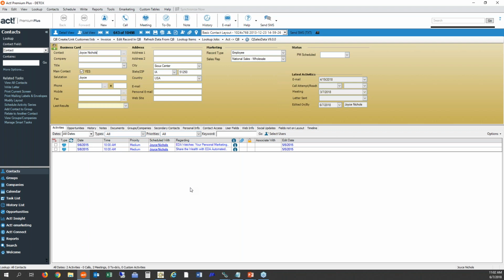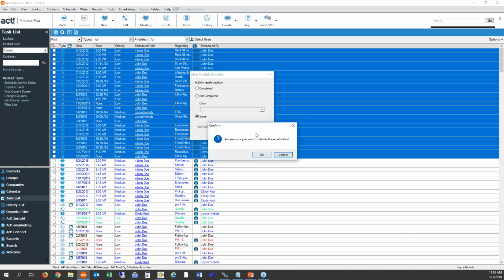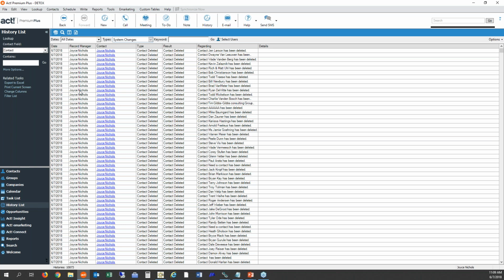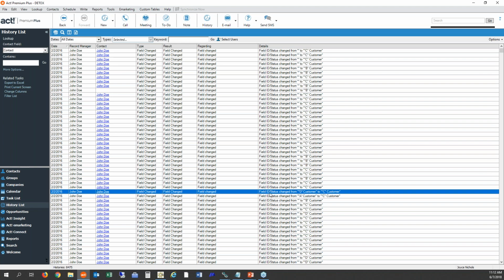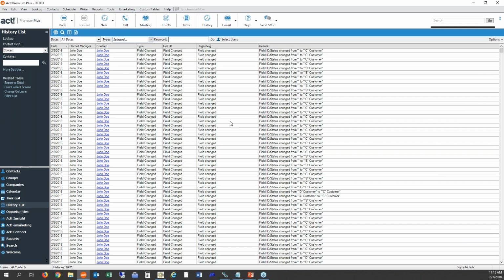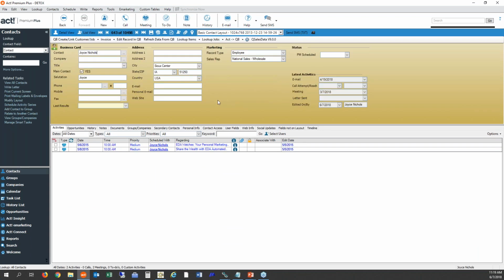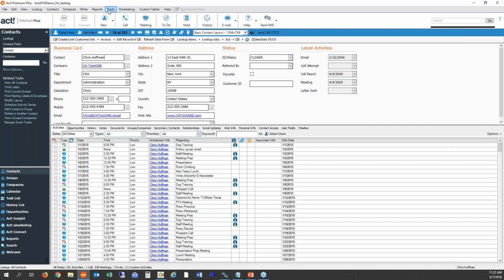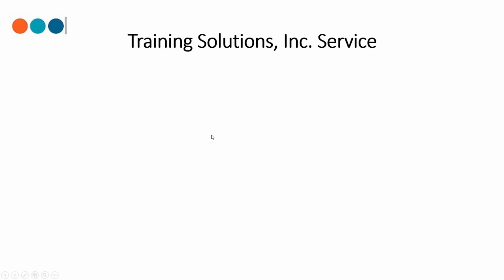Training Solutions - Detox Your Act! Database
Your database is a powerful tool, but it’s only as good as the data that’s in it.

In this webinar we’ll show you how to flush out the junk that keeps your database from optimum performance and causes reports to be inaccurate.

Detoxify your database when you:
• Remove past cleared and uncleared activities
• Combine duplicates
• Search for and change inconsistent data
• Create drop down lists to keep data consistent within data fields
• Look for contacts not linked to companies
• Set up a schedule for routine maintenance

Get your database humming in high gear. You'll be amazed at the difference!